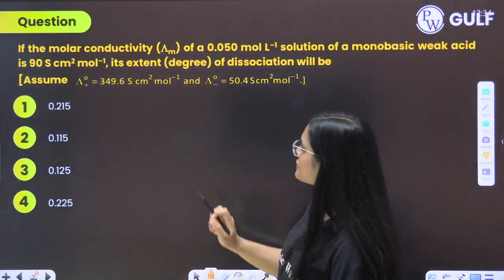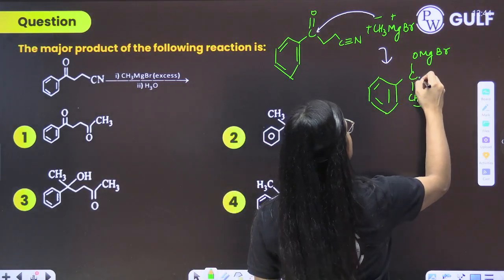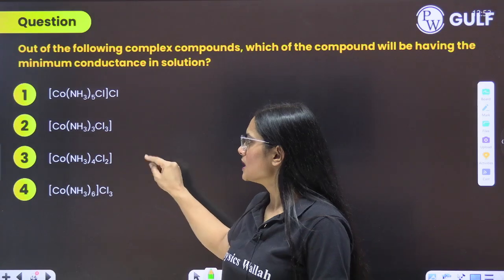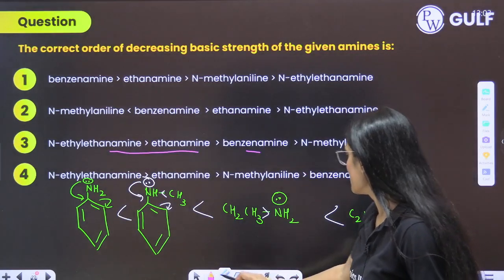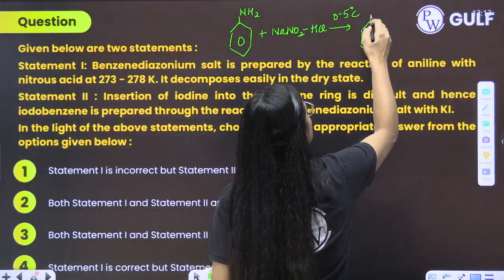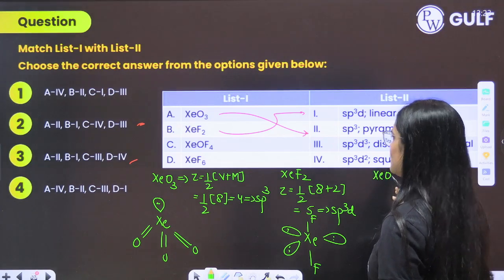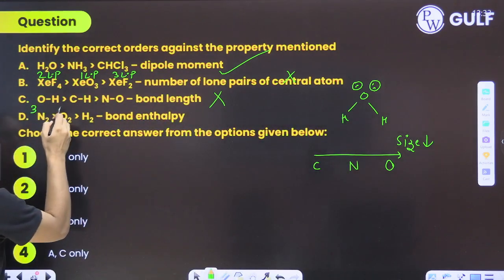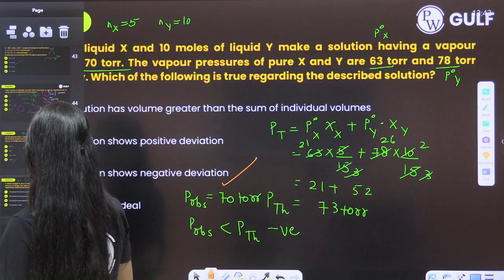NEET 2025 Chemistry Paper Solved! Check Your Score Instantly ⚡NEET2025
Get the complete NEET 2025 Chemistry paper analysis with detailed solutions! Find out how many marks you can expect and check your score instantly. Perfect for quick insights, expert breakdowns, and answer validation. Don’t miss this rapid review! ⚡